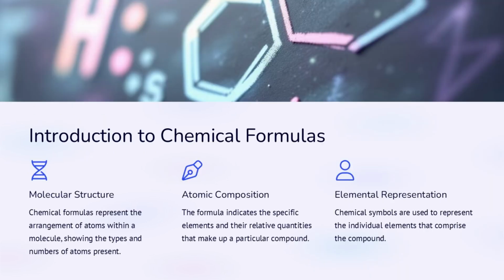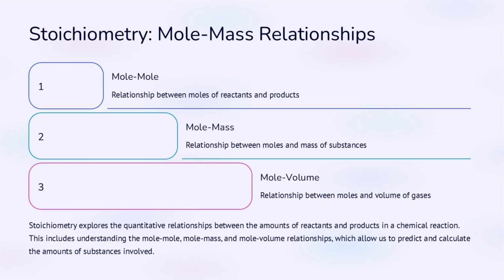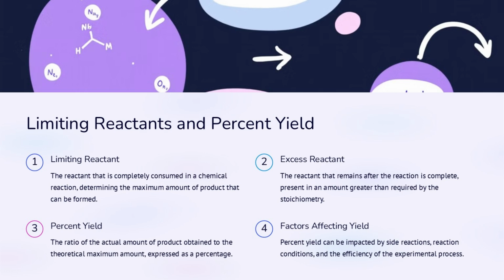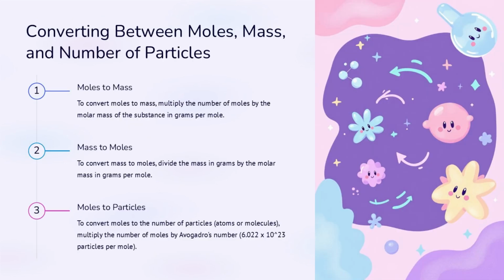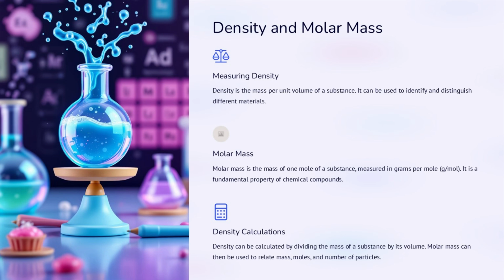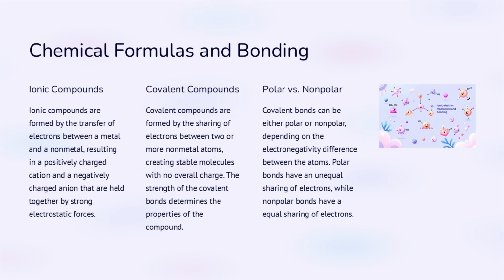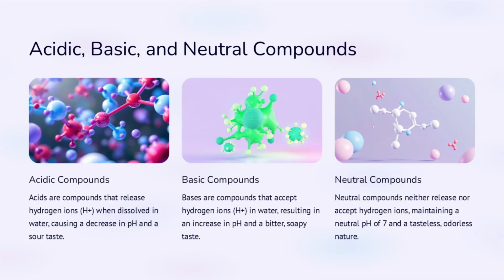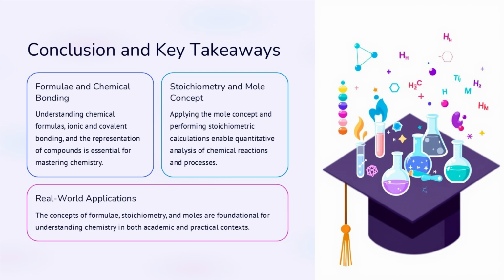Formulae, Stoichiometry and Mole Concept (20 Minutes)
In this comprehensive video, we present "Discover Formulae, Stoichiometry, and Mole Concept: The Foundations of Chemistry," where we delve into the essential principles that form the backbone of chemical science. Understanding formulae, stoichiometry, and the mole concept is crucial for anyone studying chemistry, as these concepts help us quantify and predict the outcomes of chemical reactions. Join us as we explore how to write chemical formulas, perform stoichiometric calculations, and apply the mole concept to real-world scenarios. We will also provide practical examples and tips to help you master these fundamental skills. Whether you're a student, a teacher, or simply curious about chemistry, this guide will provide valuable insights and knowledge to enhance your understanding of these critical concepts. Get ready to unlock the secrets of chemistry!